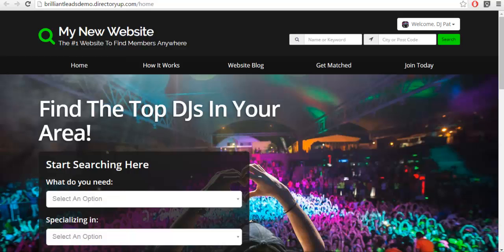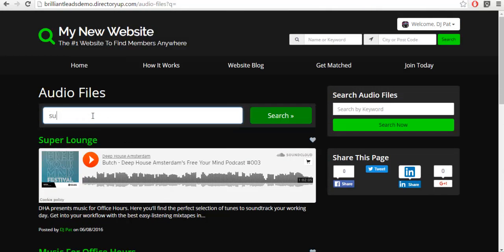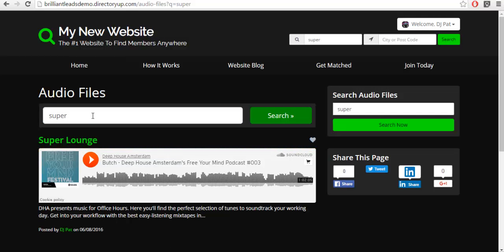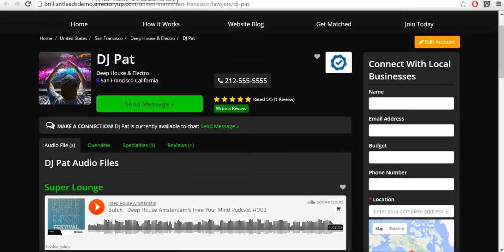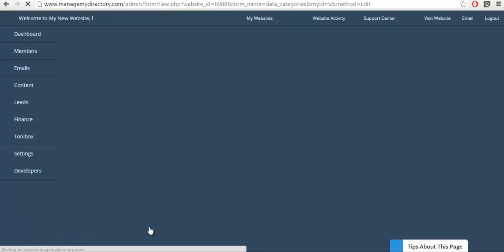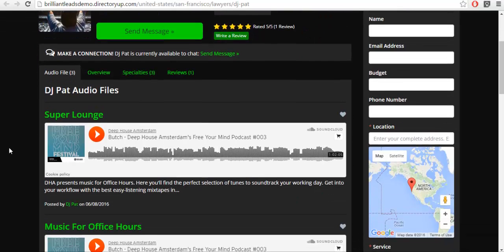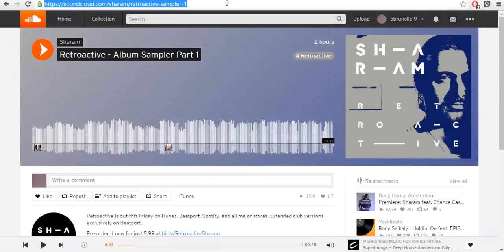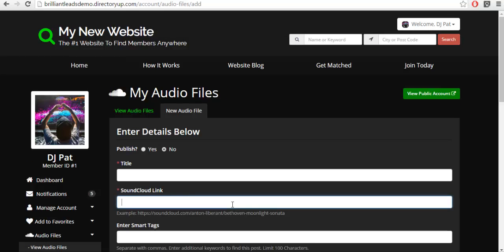Add Soundcloud Tracks to Your Site 🎧 Integrate Music on your Website (Brilliant Directories Guide)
👋 In this video we'll go over the simple steps to integrating your website with SoundCloud. Please note, this is a default theme available with the Brilliant Directories platform.

In this video, we'll go over the simple steps to integrating your website with SoundCloud. This is a default theme available with the Brilliant Directories platform.
➡️ You may have a website that serves DJs, musical artists, or other people associated with Soundcloud.
With Brilliant Directories, it’s easy to integrate Soundcloud tracks with your site. And you even have multiple options for organizing these files. We’ll guide you through this short process so you can get it all set up in minutes. Watch the video to see the full guide!

💬 What kind of Soundcloud tracks do you want to add to your website?